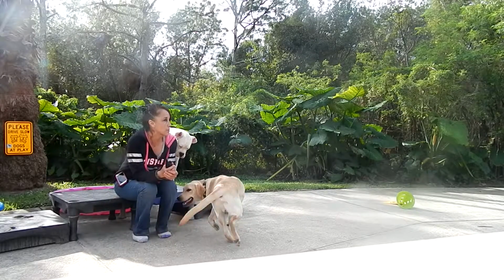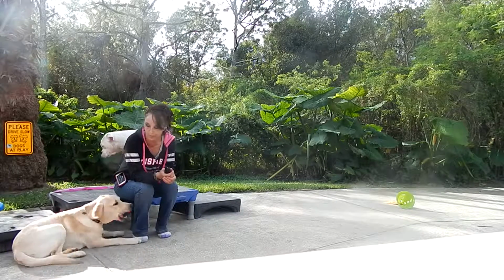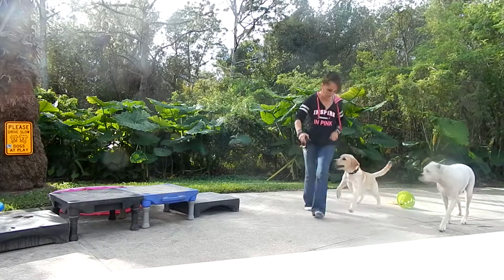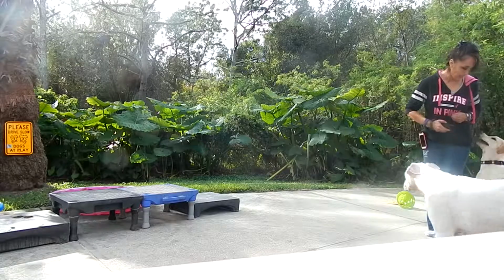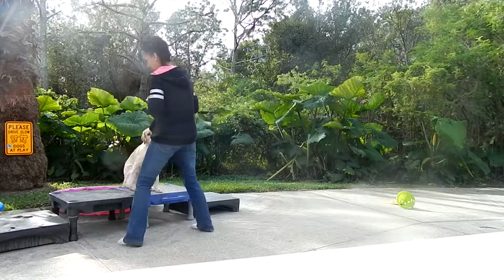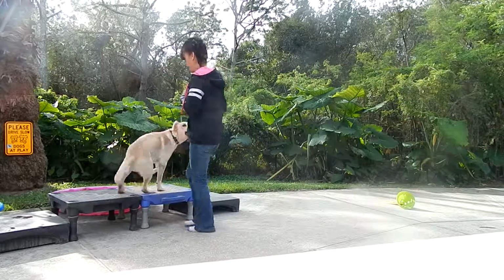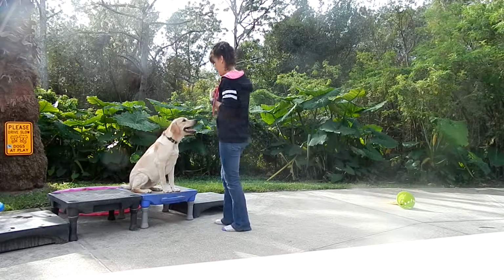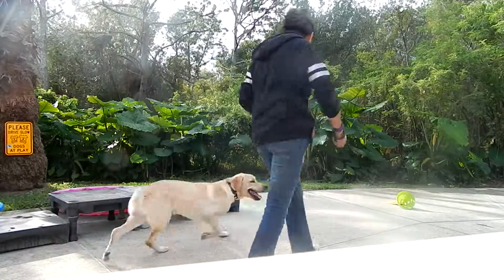Micheals CHAMELEON E COLLAR COLD ''CHESTER;; bigger is better!!